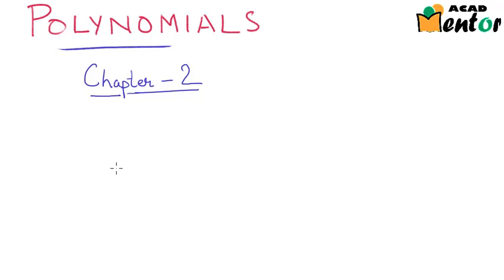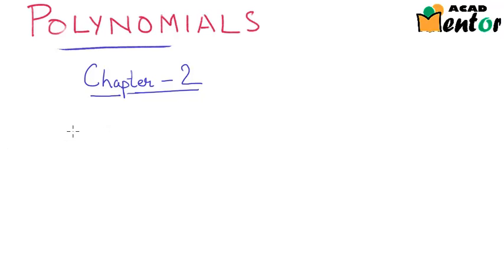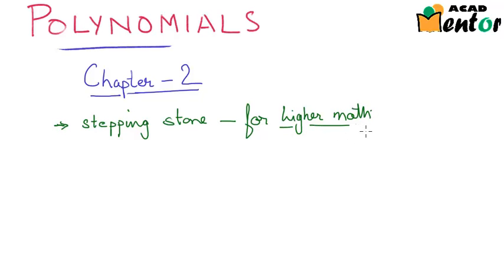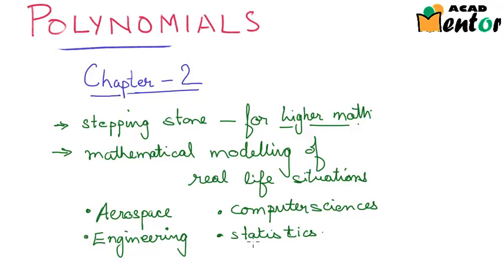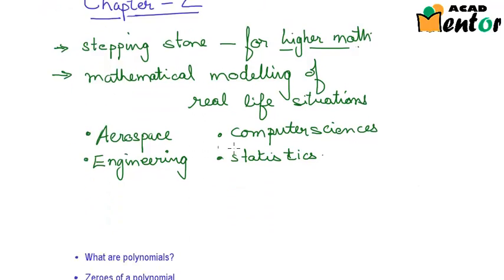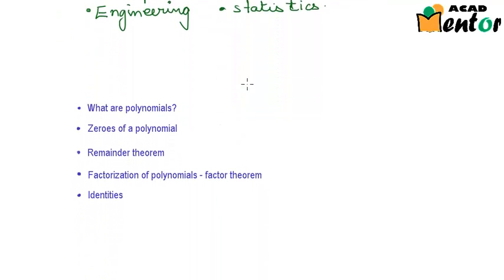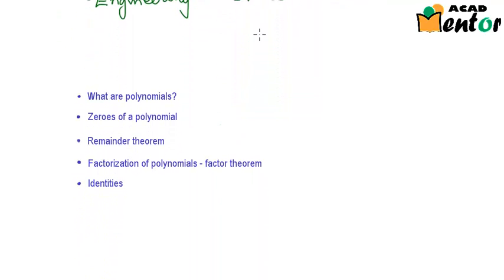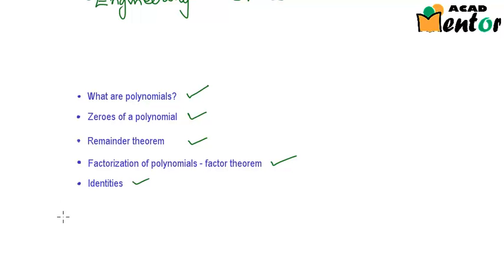9.2.1 Intro to Polynomials - Class 9 CBSE Mathematics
This videos gives the broad outline of the 2nd chapter in Class 9 CBSE mathematics on polynomials.